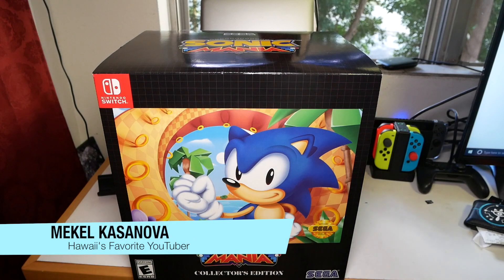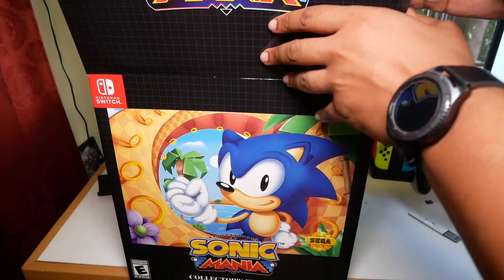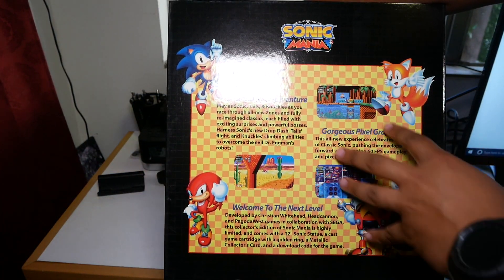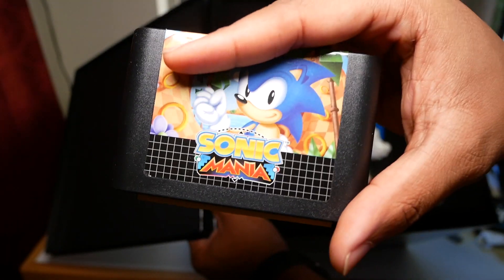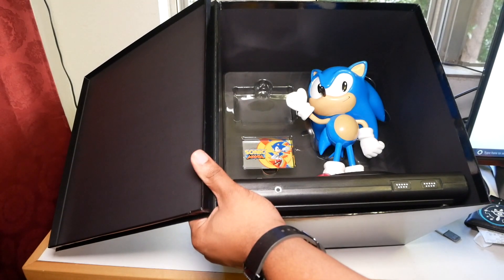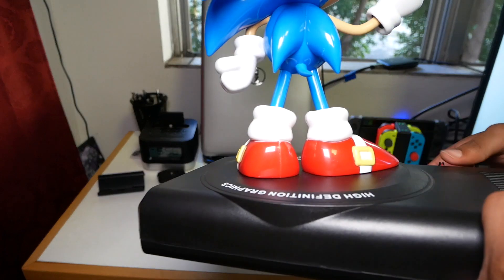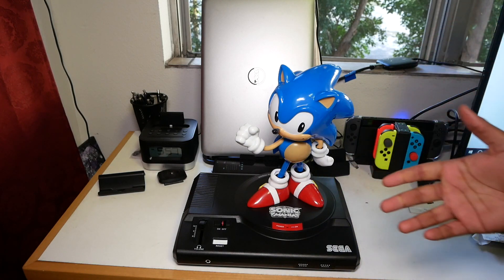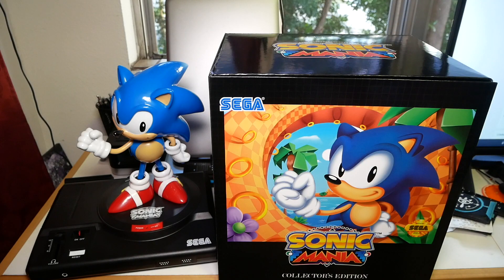SONIC MANIA Nintendo Switch Collectors Edition Unboxing + GIVEAWAY!!! Gleam Links Below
MY GEAR:
Studio Mic

Check Out the members of Poli-Techs Channels below and if you want to chat with us here is the